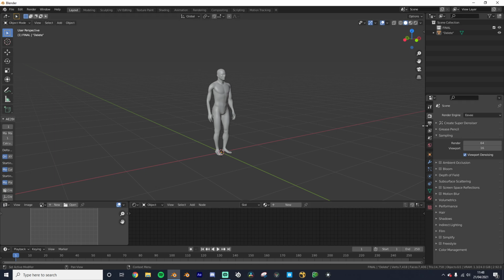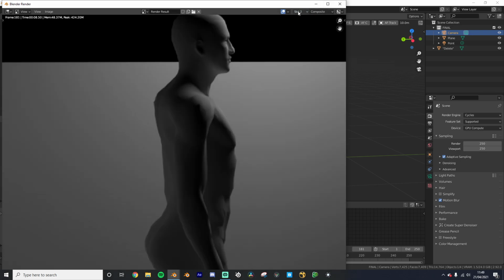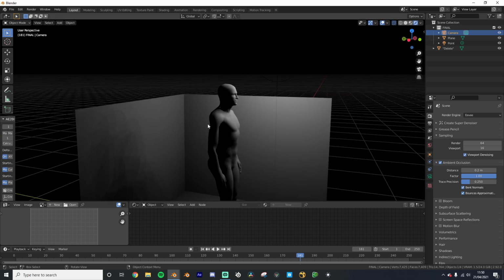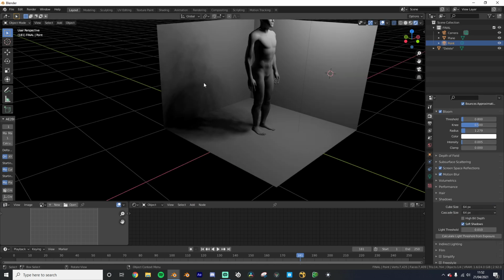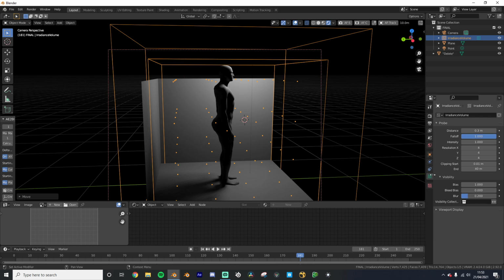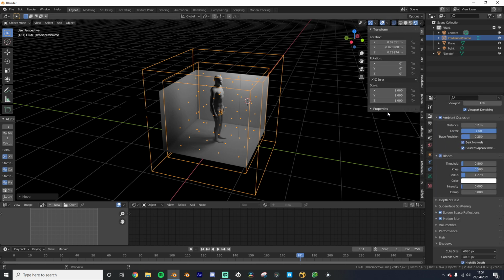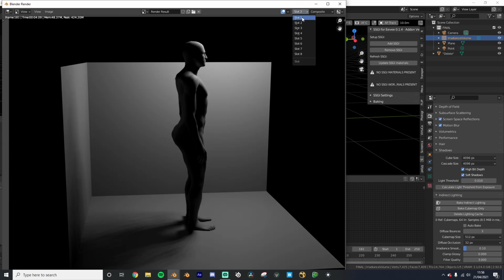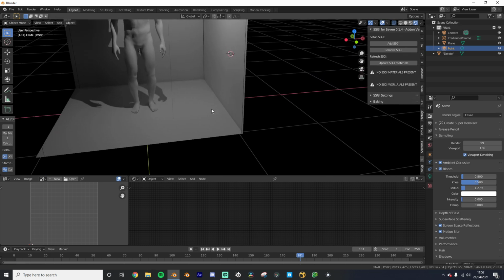Making EEVEE look good, kinda - Tutorial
Hey guys and girls, new video and today I'll be talking about eevee settings making it somewhat close to cycles, hope y'all find this one helpful!